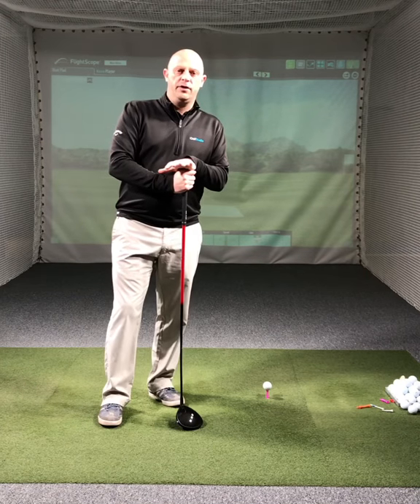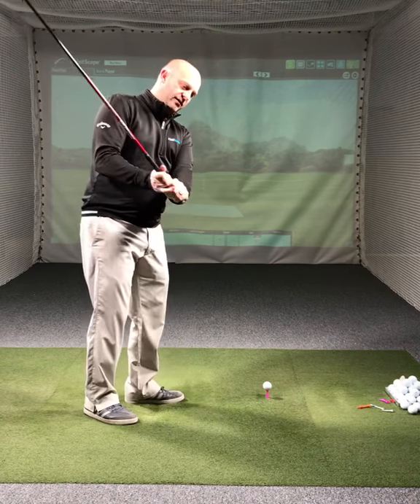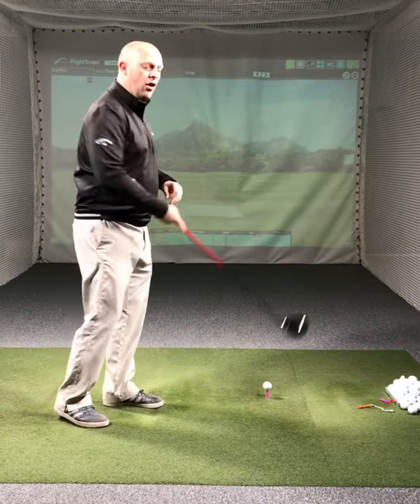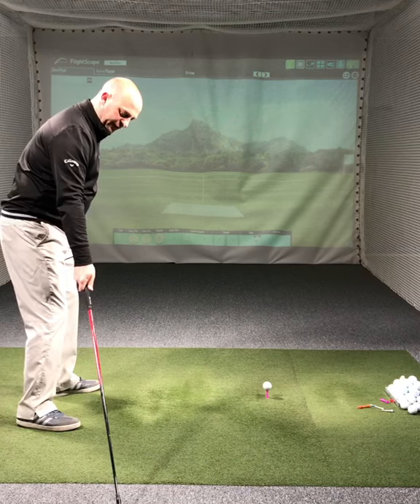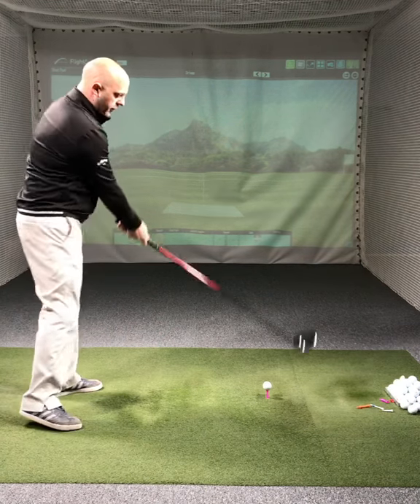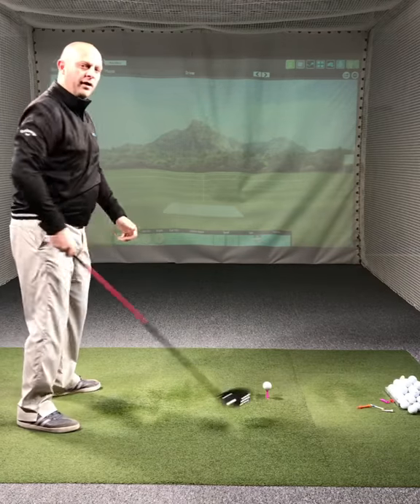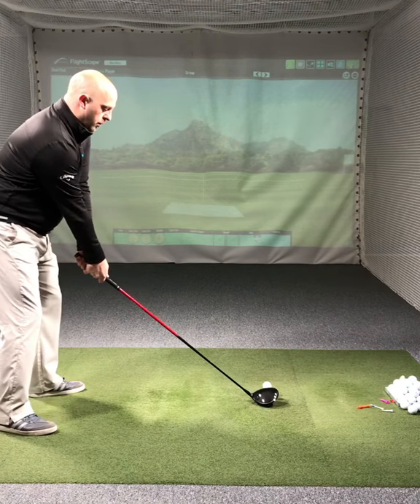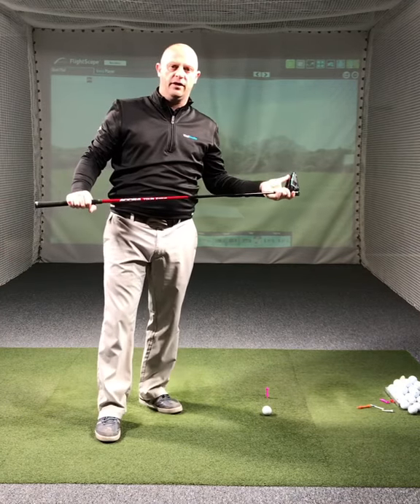Hit the Driver Further with this simple exercise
Golf Coaching